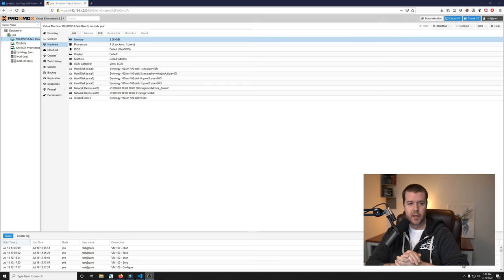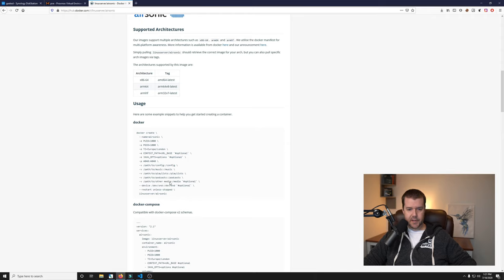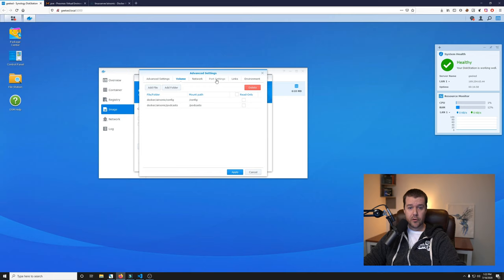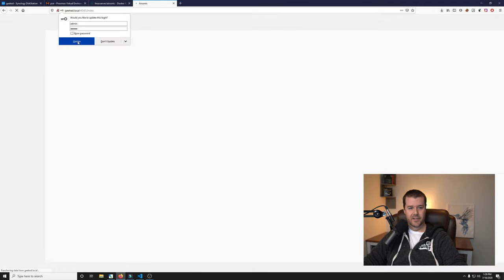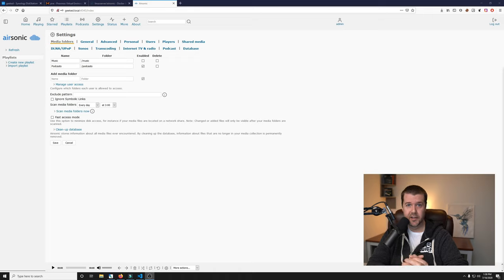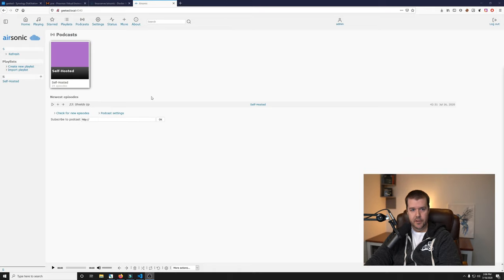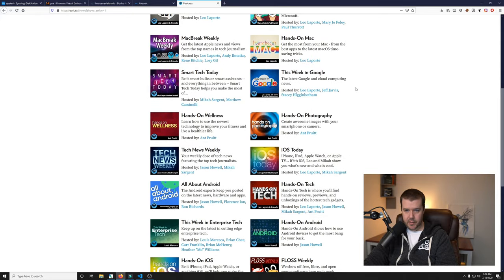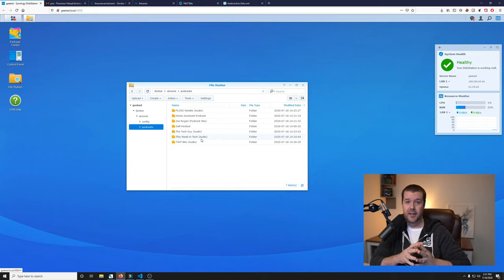Podcast Automation with Docker and Airsonic Made Easy on Synology or Xpenology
Setup your own automated podcast downloader quick and easy.

NAS and Tech Gear I use

HP Elite Desk 800 G3 and a home built 4U scrapper for Proxmox nodes

SHW Adjustable Desk

Godox SL60W Lighting

Blackmagic DeckLink Quad Mini

Shure SMB7 Microphone

Tags used in this video:
2020, synology, nashosted, nashosted.com, install filebrowser, nas, xpenology, docker, airsonic, homelab, selfhosting, automated podcast server, synology, podcast download, portainer templates, self hosting, homelab